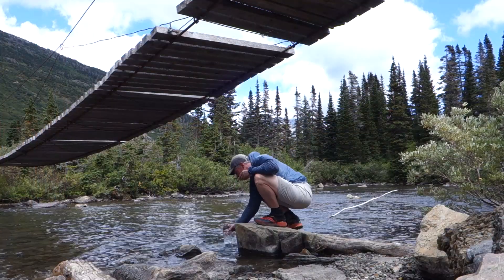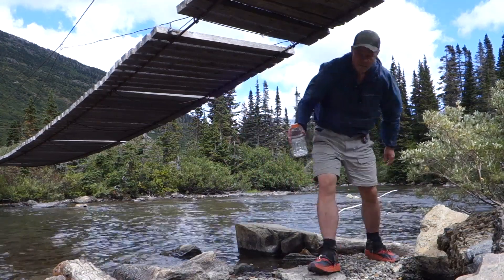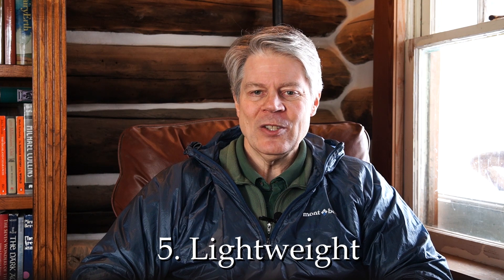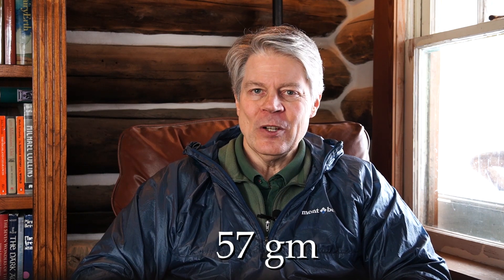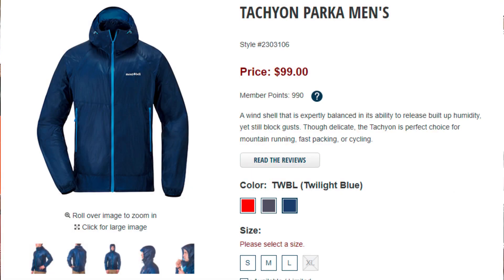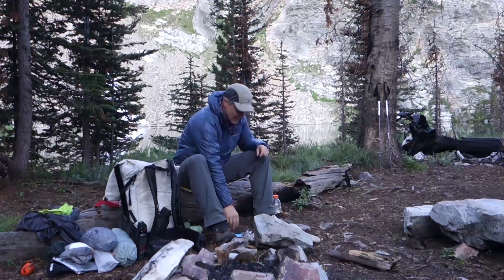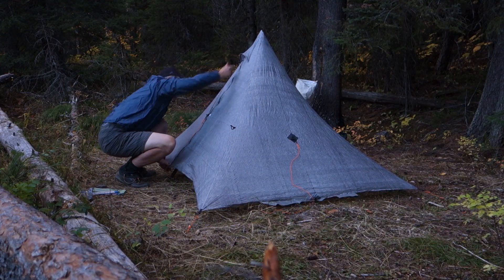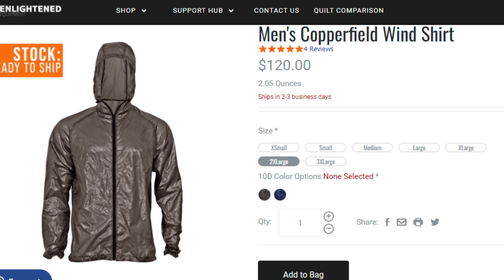What Good is a Wind Shirt? (5 Reasons to Love a Wind Shirt)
What good is a wind shirt?  Here are five quick reasons to use and love a wind shirt, which is actually an amazingly versatile and valuable piece to be on any ultralight gear list.  And how can anyone argue with just 2 ounces?  Give it a try, you won't be sorry you did!